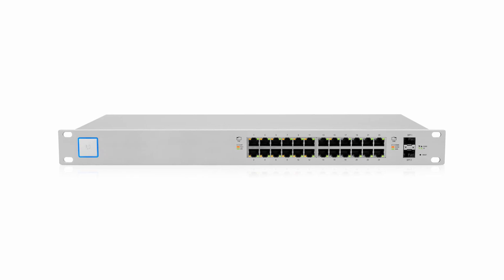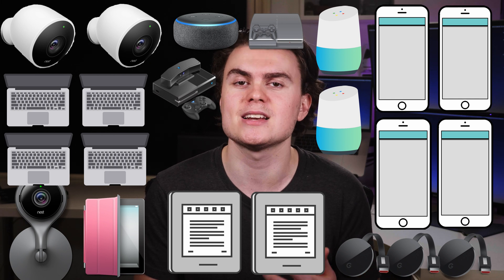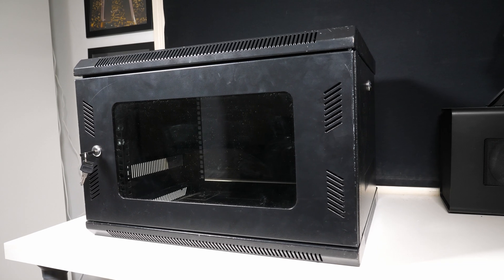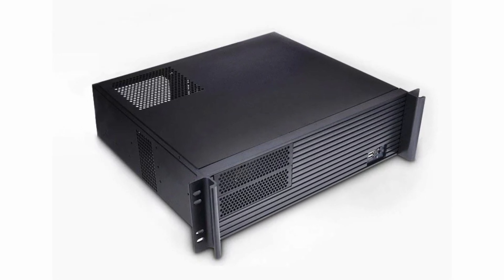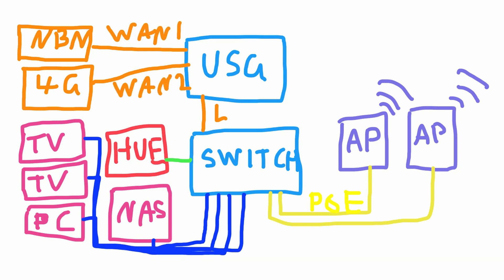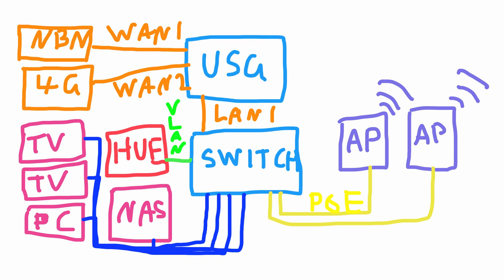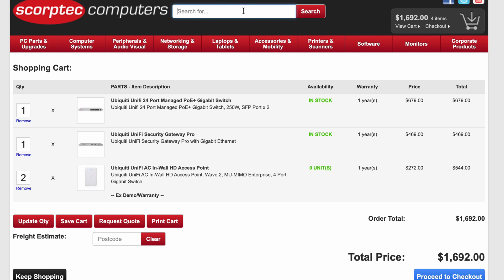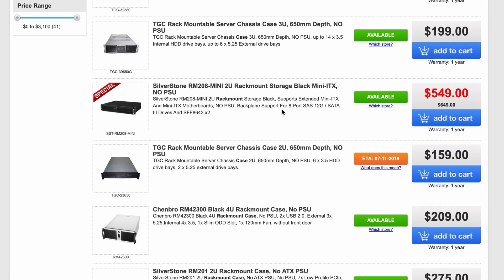Building the ULTIMATE Network Setup (Part 1) - Planning the network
Join me at the start of this four part journey to creating the ULTIMATE Home Network Setup. Faced with intermittent and slow WiFi at home, I am seeking to create the best home network setup I can, using new Ubiquiti gear, and repurposing my old NAS. In this episode, I share the plan for the network upgrade, and go through what equipment I am buying.

Ubiquiti USG-Pro-4 Router (Amazon)
Ubiquiti US-24-250W Switch (Amazon)
Ubiquiti UAP-IW-HD WiFi Access Point (Amazon)